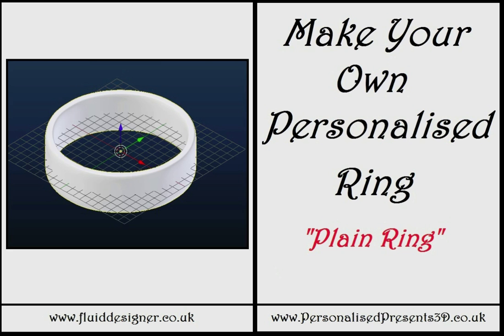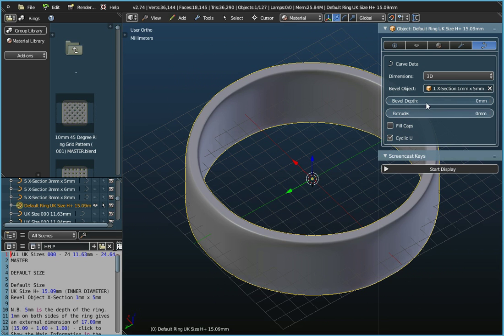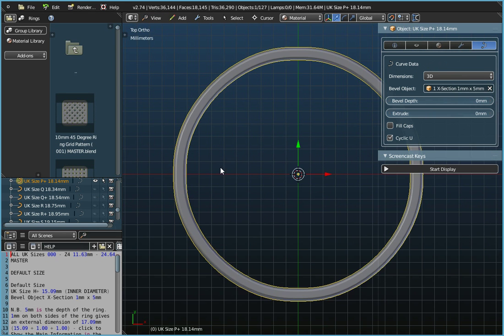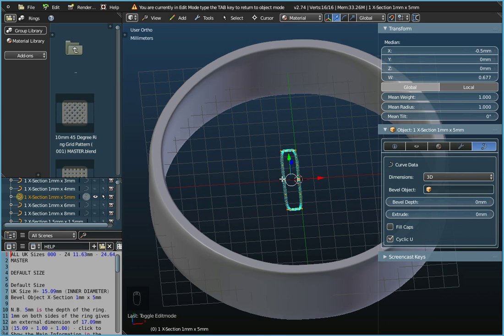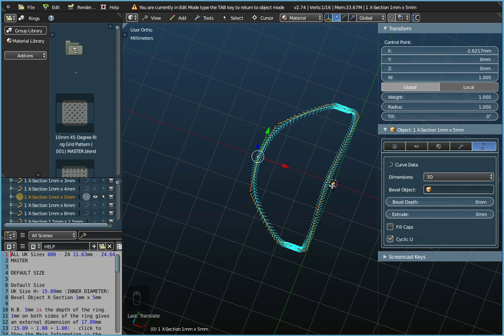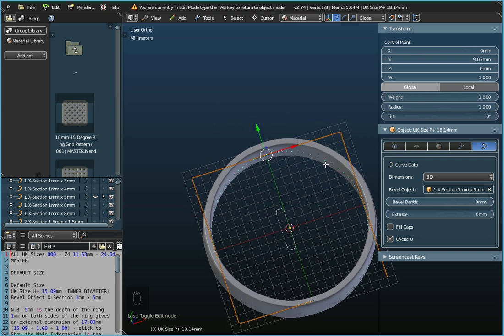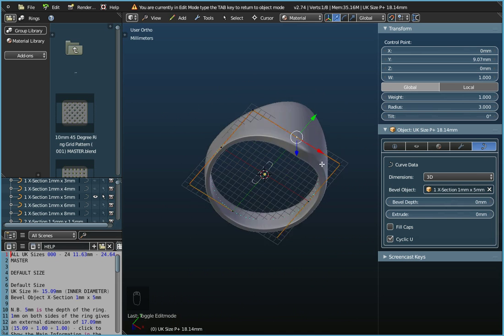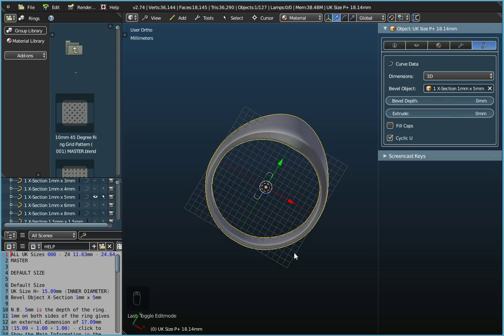01 PersonalisedPresents3D - Make Your Own Personalised Ring (Plain Ring)